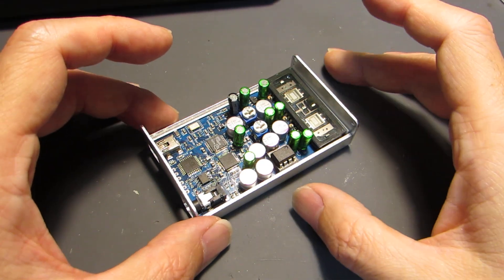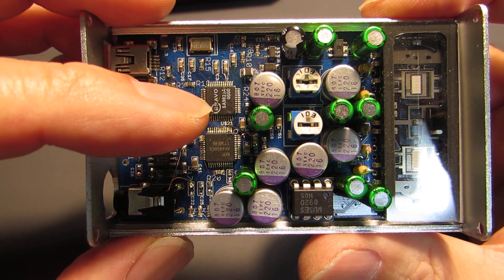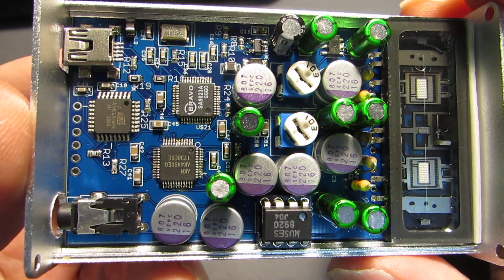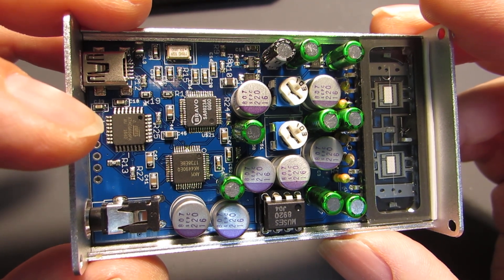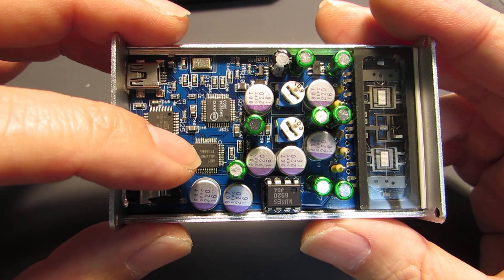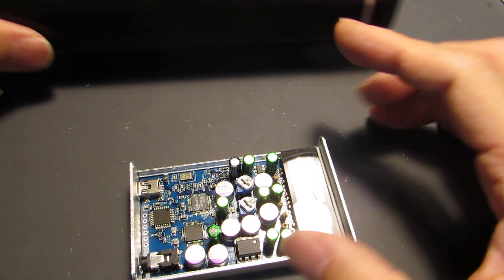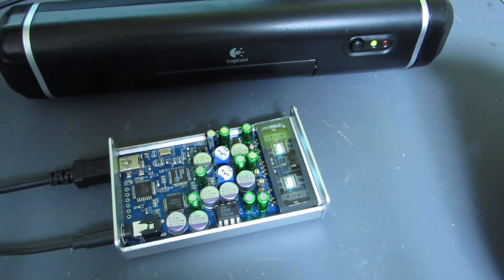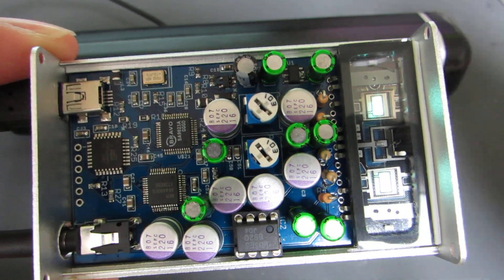AK4490 High-resolution DAC embedded Nutube headphone amplifier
Now my NEW USB-DAC embedded Nutube headphone amplifier is finalized. Asahi Kasei's AK4490EQ provides another taste of Nutube!
AK4490 requires several initialization command through I2C, which is published by on-board ATmega88PA with Arduino boot loader.
USB receiver is SA9023 and its I2S signal is feeding AK4490EQ.